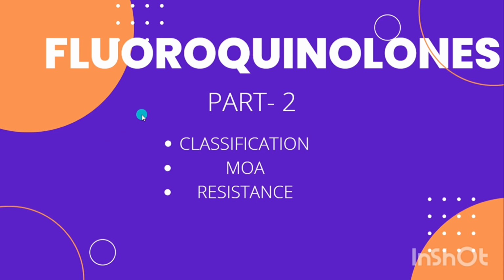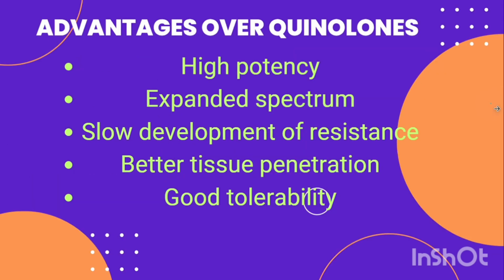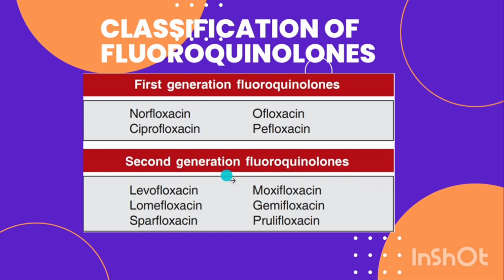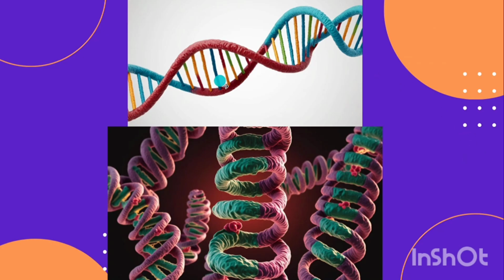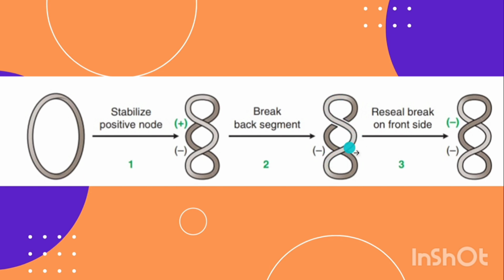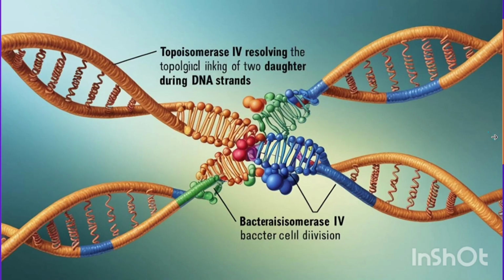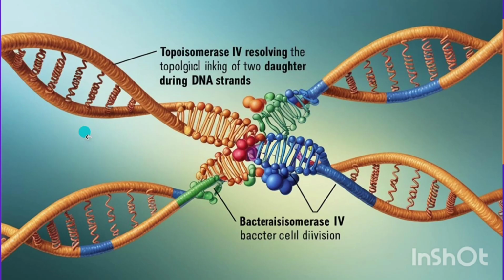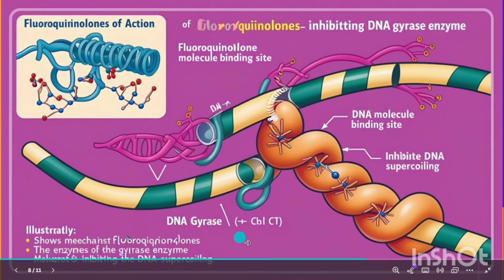Fluoroquinolones: Classification, Mechanism of Action & Resistance | BPharm | PharmD | Pharmacy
In this Pharmacology lecture, you'll learn about Fluoroquinolones in a simple and exam-oriented manner. This English-language lecture explains the classification, mechanism of action, bacterial resistance, spectrum of activity, and clinical uses of fluoroquinolone antibiotics, making it ideal for pharmacy students and competitive exam preparation.

This lecture is designed to help students build strong conceptual knowledge for university examinations and pharmacy competitive examinations.

What you'll learn:
• Introduction to Fluoroquinolones
• Classification of Fluoroquinolones
• Mechanism of Action (MOA)
• Spectrum of Antibacterial Activity
• Mechanisms of Bacterial Resistance
• Pharmacokinetic Features
• Therapeutic Uses
• Adverse Effects
• Drug Interactions

Useful for:
• BPharm
• DPharm
• PharmD
• MPharm
• BSc Nursing
• Medical Laboratory Technology (MLT)
• Physiotherapy
• GPAT
• NIPER JEE
• AIIMS Pharmacist
• Drug Inspector
• ESIC Pharmacist
• RRB Pharmacist
• DSSSB Pharmacist
• Pharmacy and Medical competitive examinations